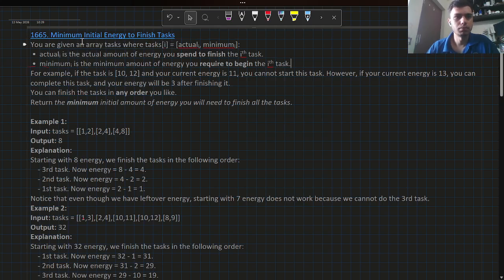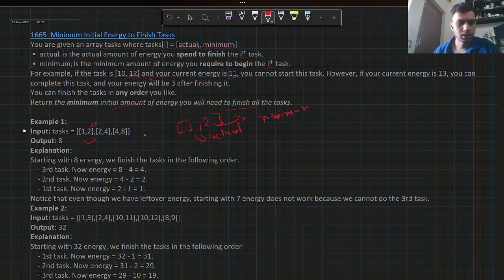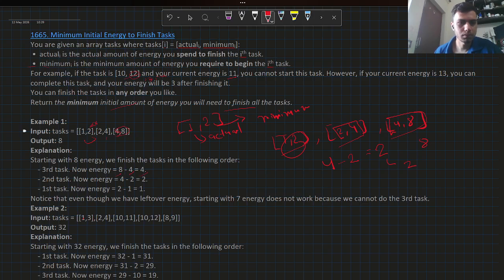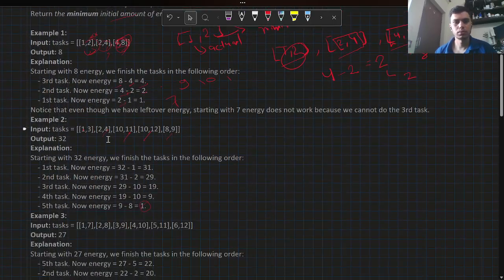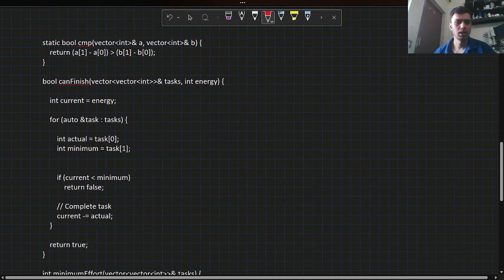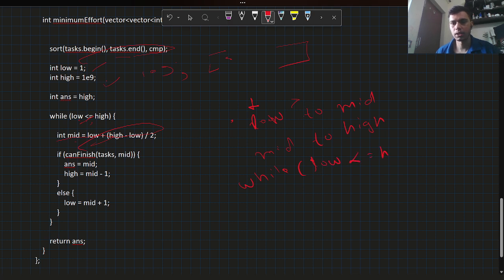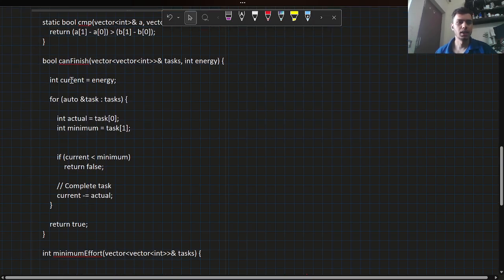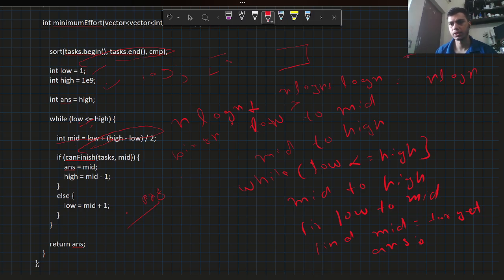LeetCode 1665 - Minimum Initial Energy to Finish Tasks | Greedy + Binary Search | C++ Solution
In this video, we solve LeetCode 1665: Minimum Initial Energy to Finish Tasks with an easy and detailed explanation in C++.

We will understand:
✅ Problem Statement Clearly
✅ Why Normal Greedy Fails
✅ Sorting Logic Explanation
✅ Binary Search Approach
✅ Greedy Checking Function
✅ Dry Run Step by Step
✅ Time & Space Complexity
✅ Interview Tips

🔥 Topics Covered:

Greedy Algorithm
Binary Search
Sorting
Custom Comparator
Arrays

💡 Problem Idea:
Each task contains:

Actual energy required to complete the task
Minimum energy needed to start the task

We need to find the minimum initial energy so that all tasks can be completed successfully.

📌 Approaches Explained:

Brute Force Idea
Greedy Sorting Logic
Binary Search on Answer
Optimal Solution Explanation

💻 Language Used:
C++

📌 Problem Link:
LeetCode 1665 - Minimum Initial Energy to Finish Tasks